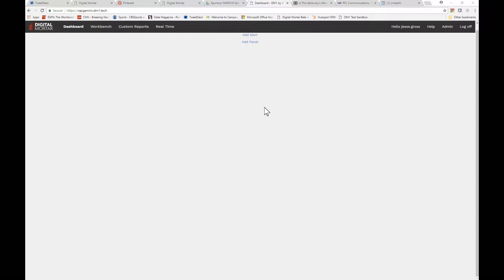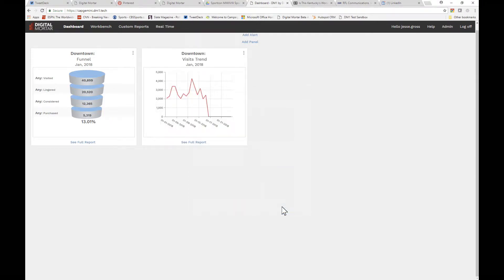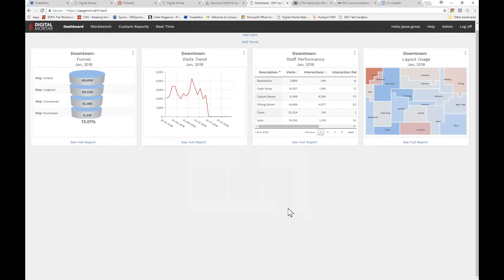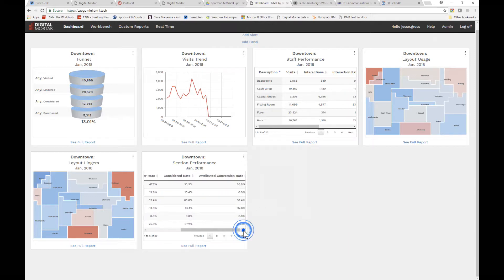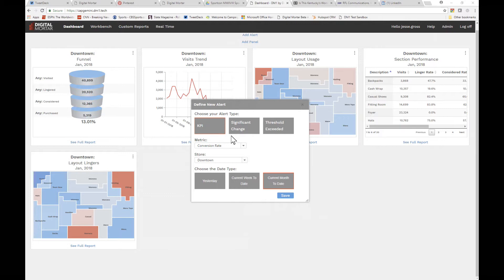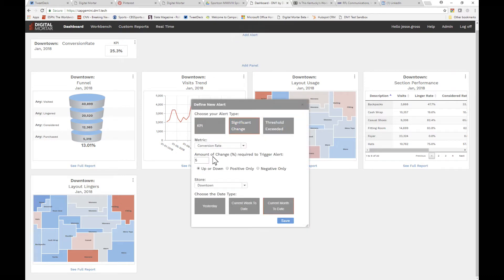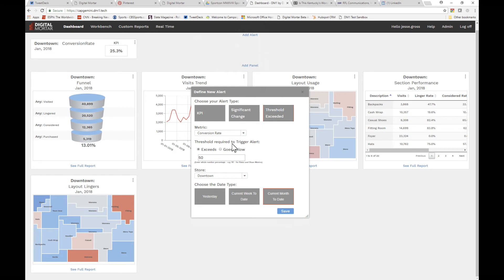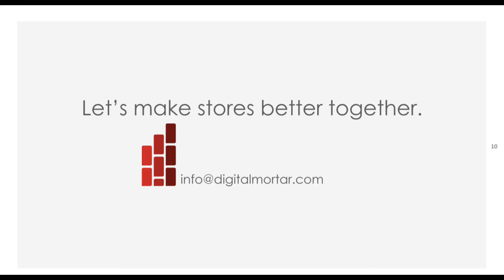Digital Mortars DM1 Product How To Dashboards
Digital Mortar's DM1 provides robust in-store shopper journey measurement and analytics. In this video, you'll learn how to create user dashboards, get a short tour of each type of dashboard panel, and learn how alerts work.